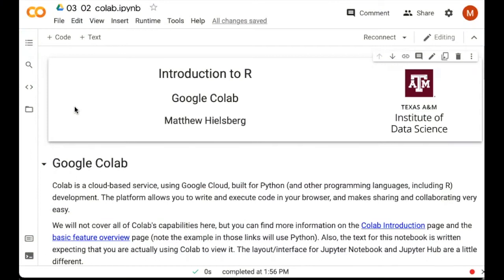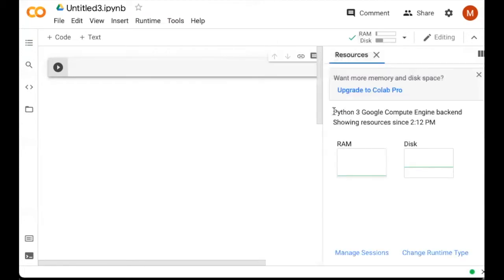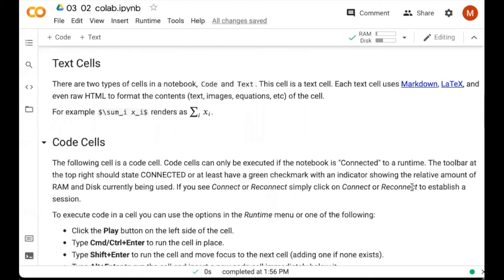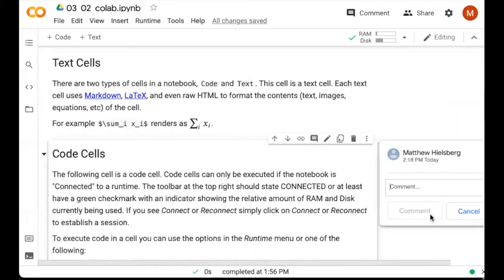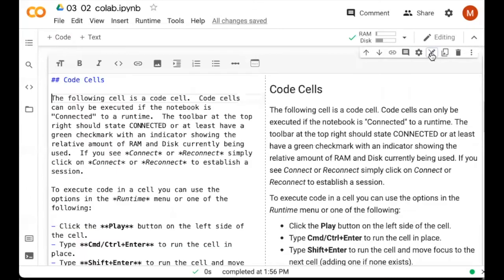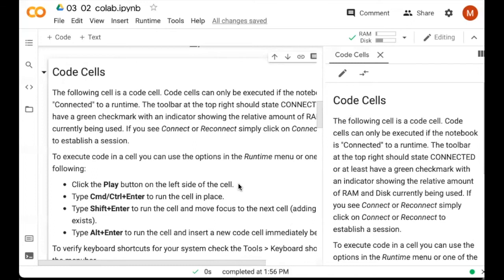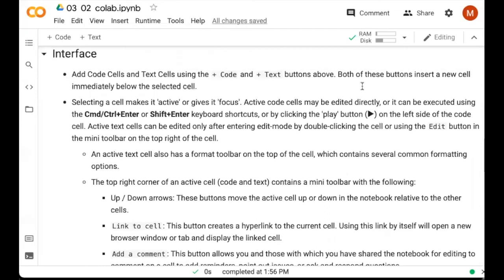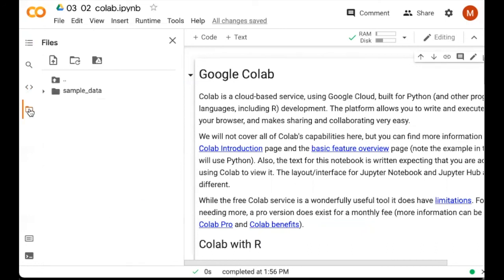Introduction to R: Google Colab; part 1 (03 02 colab 01)